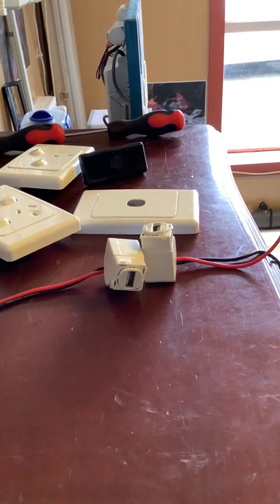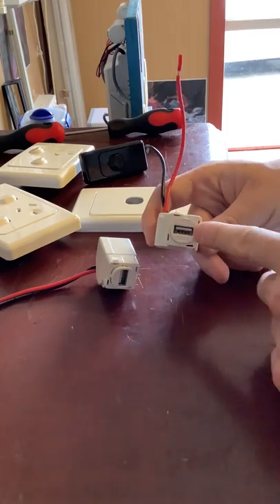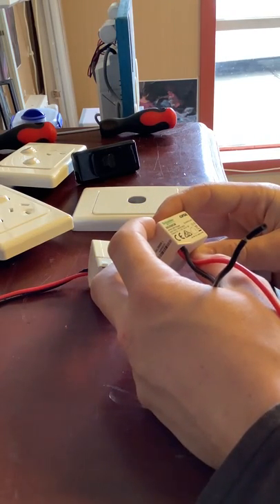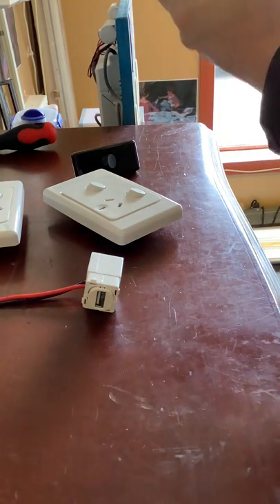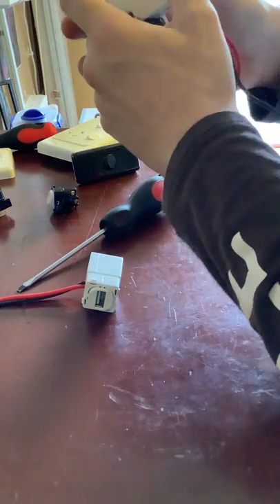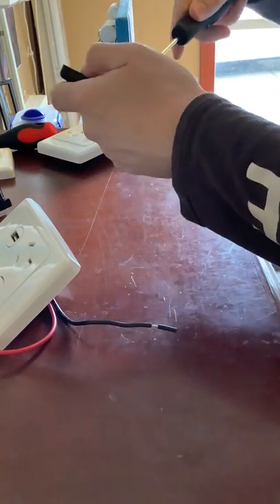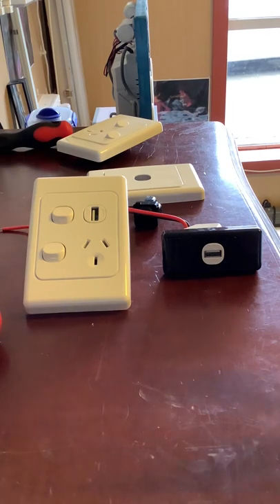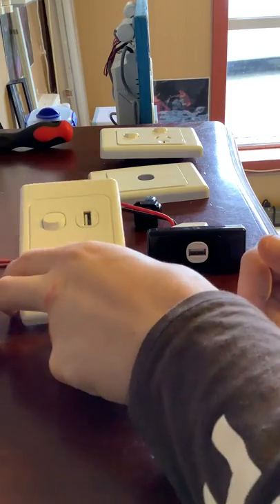Clipsal USB-A charging mechanisms